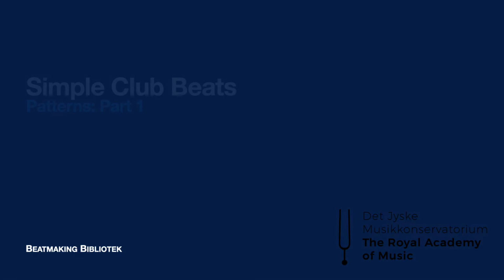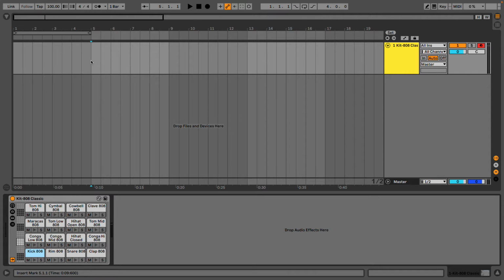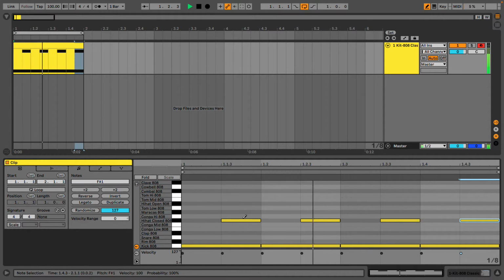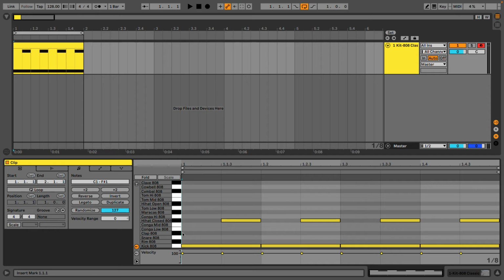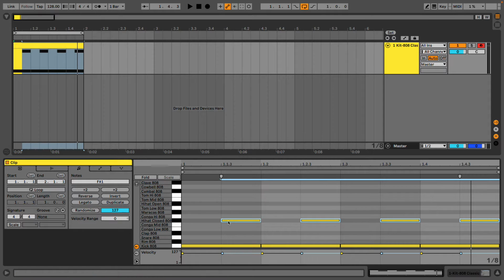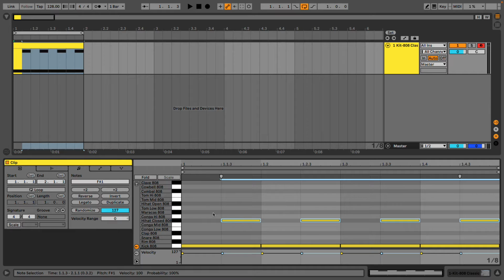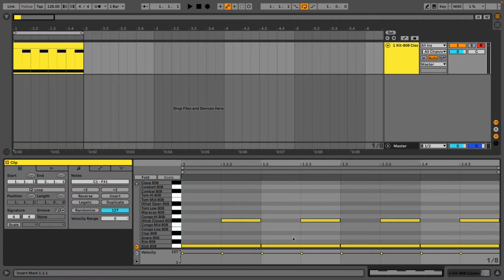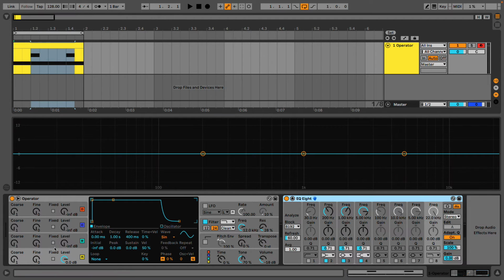1.1 Simple Club Beats